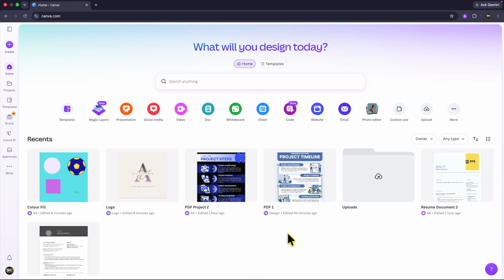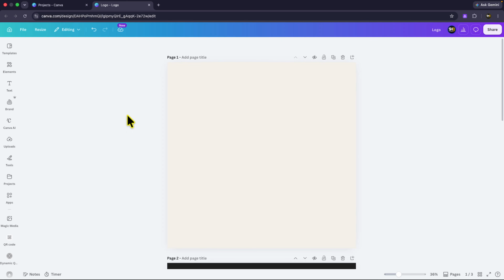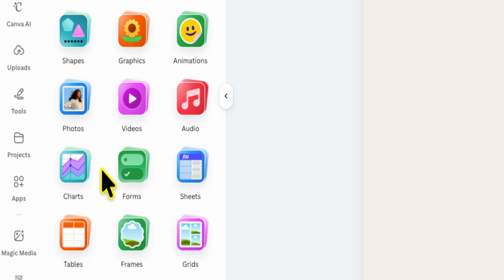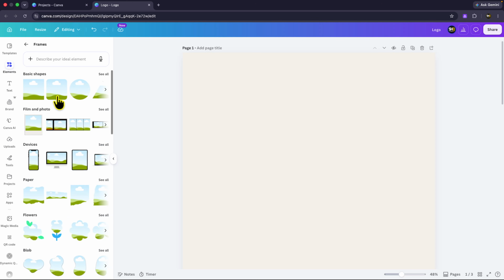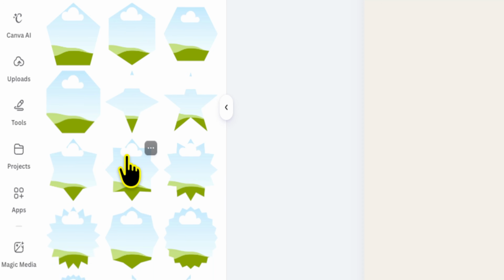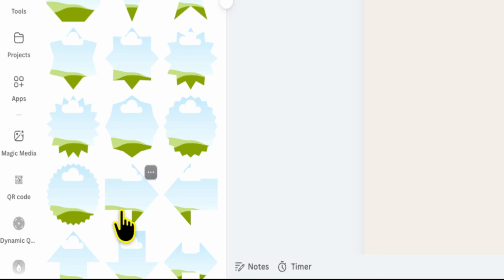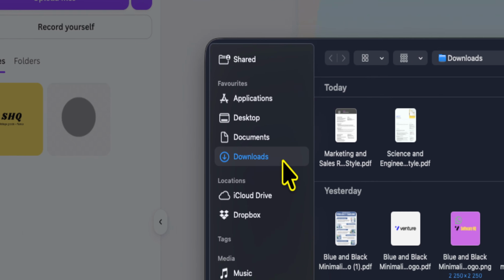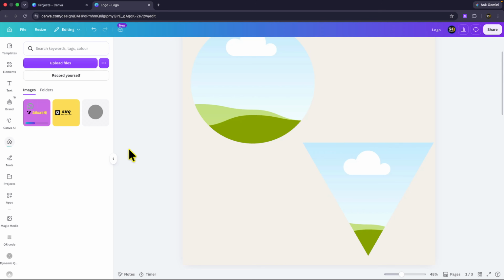How to Fill a Shape with an Image in Canva (2026) | Step-by-Step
Learn how to fill a shape with an image in Canva using the most current method available.

In this tutorial, you'll see exactly how to place a photo inside any shape, adjust the fit and position, and get a clean, polished result every time.

Whether you're creating social media graphics, thumbnails, or marketing materials, this technique works across all Canva plan types.

We'll walk through the frame method, cropping tips, and how to swap images in and out quickly.

This is the updated approach that works in 2026, so you won't run into outdated steps.

If you've struggled to get images to sit inside shapes cleanly, this video fixes that.

Give it a try and drop a comment if you have questions.